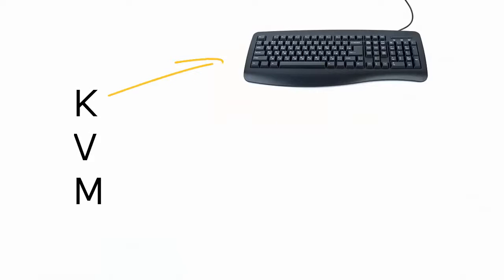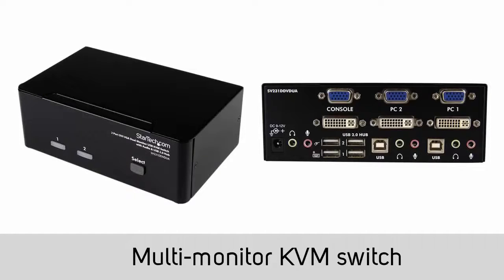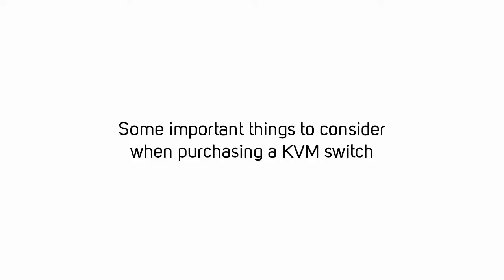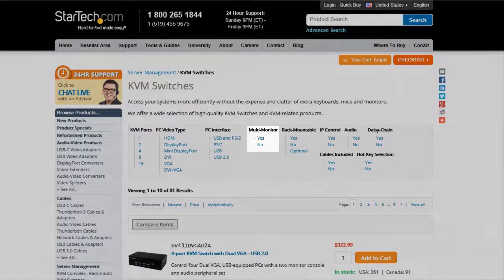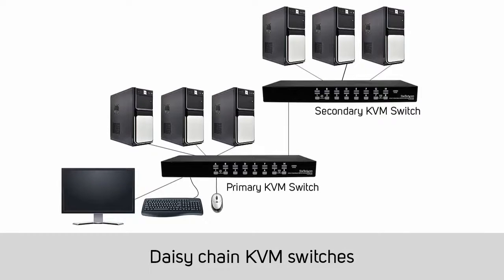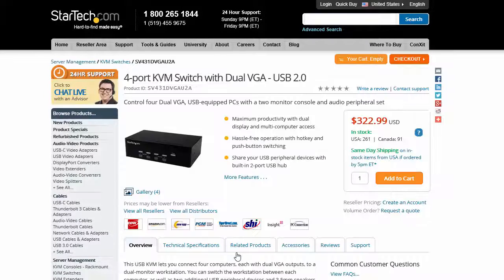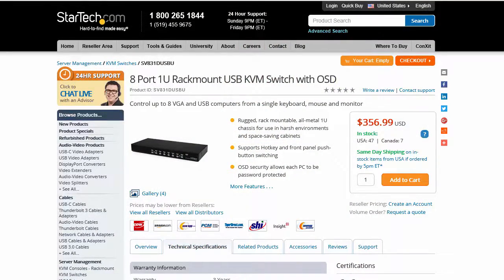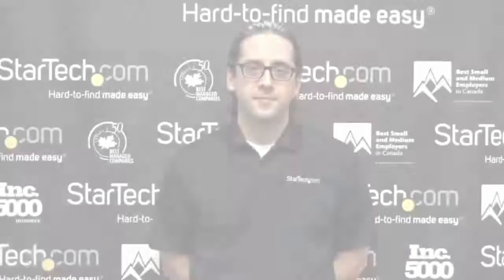Before You Buy - KVM Switches | StarTech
Find out what you need to know about KVM switches! Learn about what a KVM switch is and how you can tell if it will work in your setup. This video covers things you need to know before you purchase a KVM switch, including the different types of KVM switches and the number of computers and monitors you need to connect, as well as the different KVM switch options available, including PC video type, PC interface, rack-mountable, IP control, audio, diasy chain and hotkey support, whether the cables are included, and supported screen resolutions.

to check out the complete line of KVM switches.